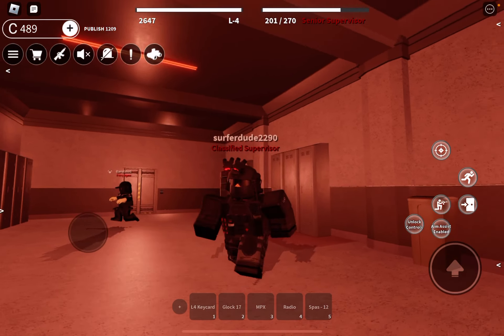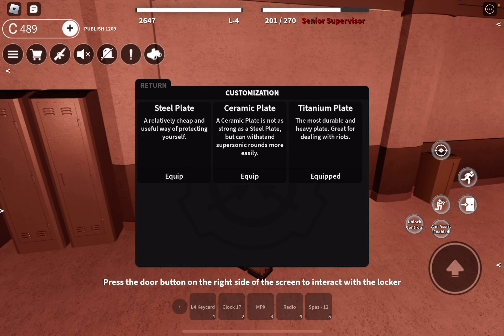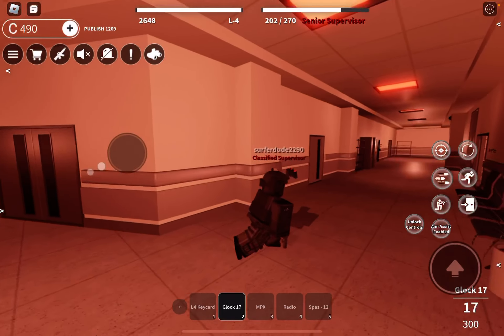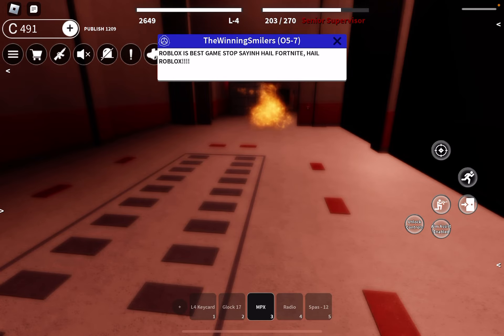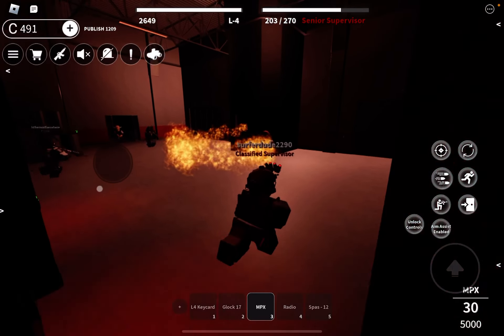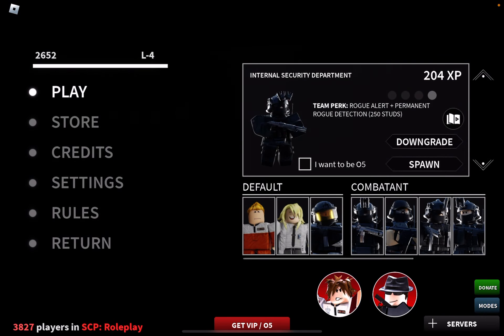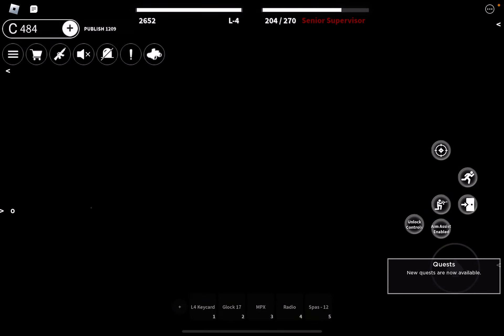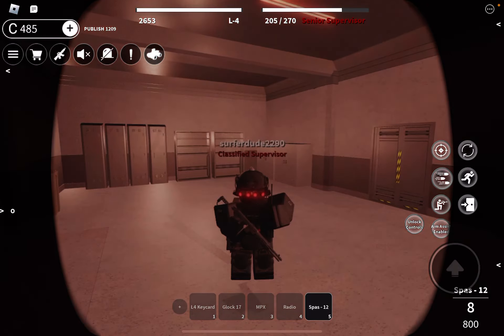Internal Security Department Gamepass Review- SCP Roleplay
Hello everyone!

Today I’m showing you the ISD gamepass and showing you if it’s worth it.